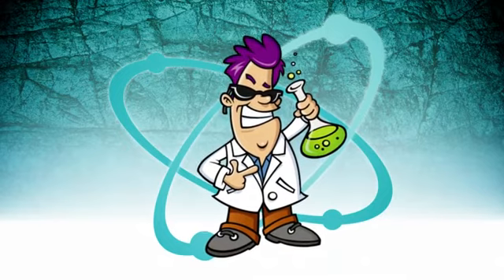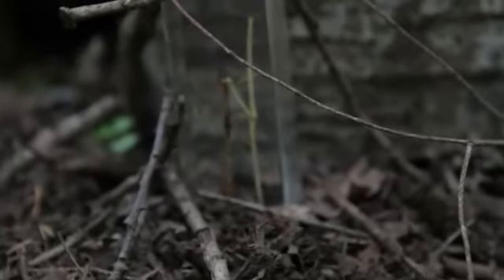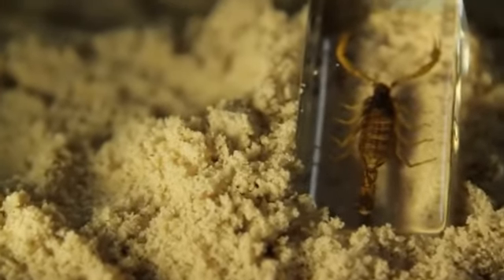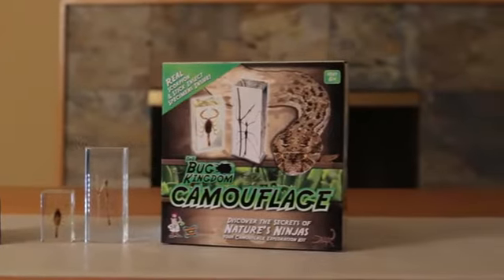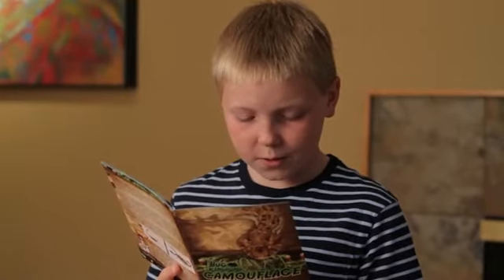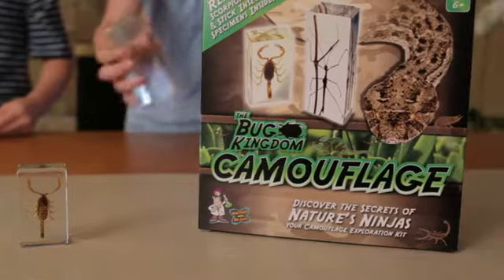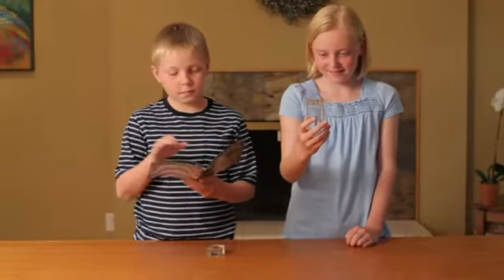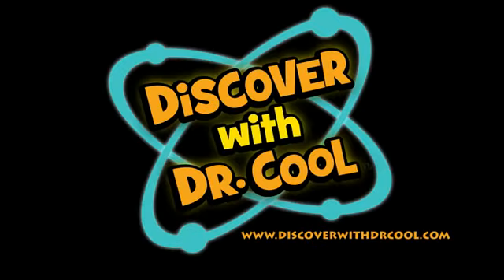Bug Kingdom Insect Camouflage Kit